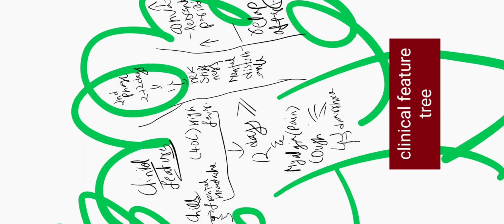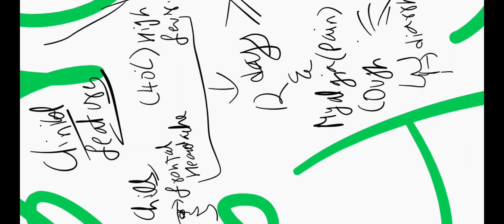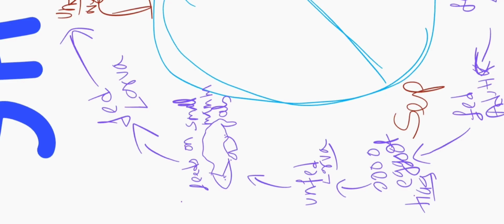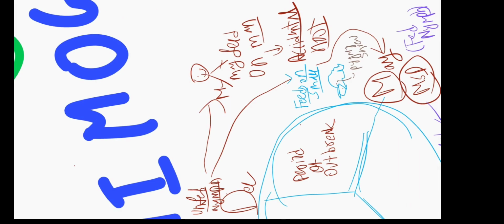One way trip to shimoga-KFD disease Microbiology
MSD on a trip to shimoga
three trees on your path
one way trip
can you survive this virus